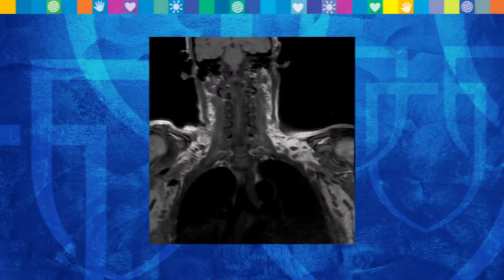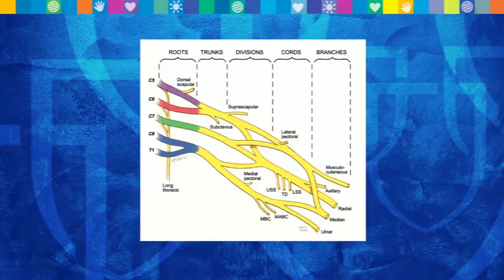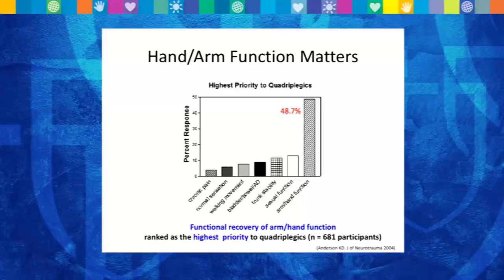AsktheMayoMom about Enhancing Upper Limb Function in Brain and Spinal Cord Injured Patients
Dr. Angela Mattke, pediatrician, and Dr. Peter Rhee, orthopedic hand surgeon, talk about enhancing upper limb function in brain and spinal cord injured patients.

Learn more about nerve injuries, what upper motor neuron syndrome is and the difference between brain injured and spinal cord injured patients.